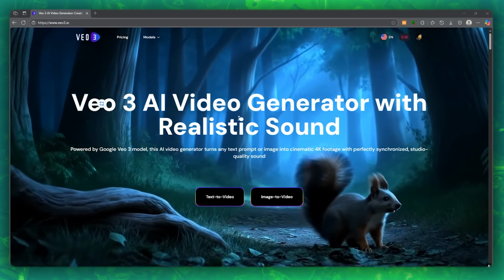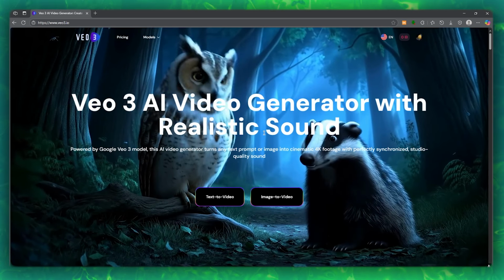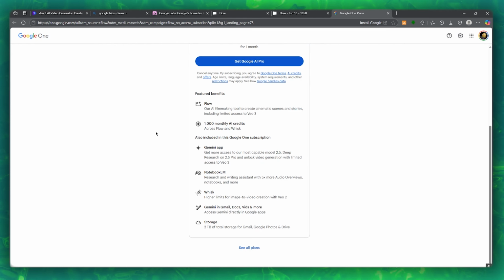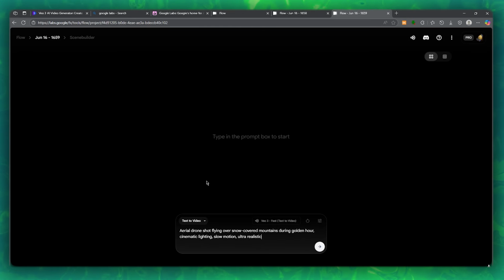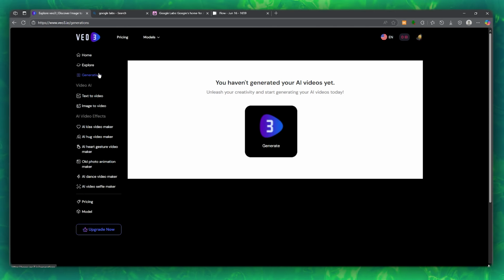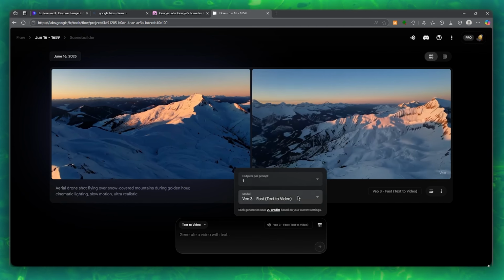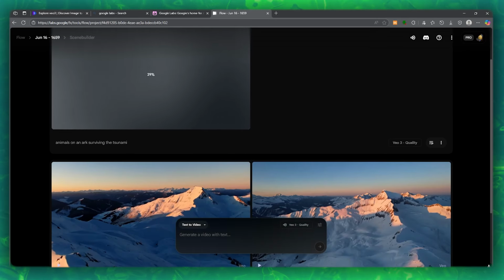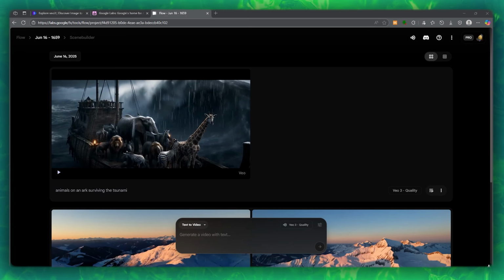Google veo 3 Tutorial │How to Use Google Veo 3 (Step by Step)